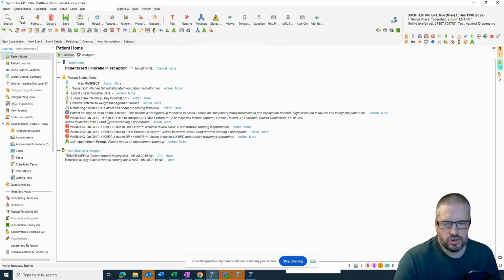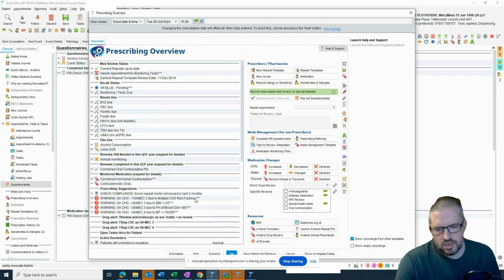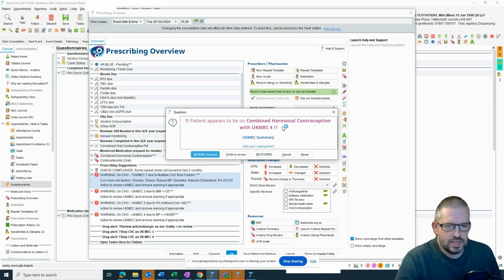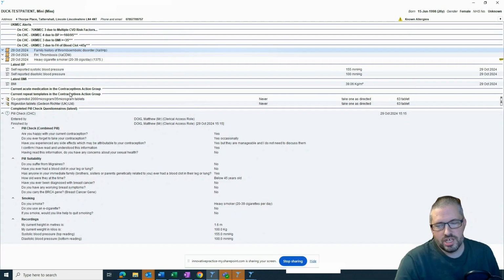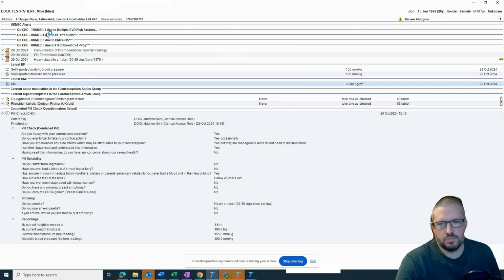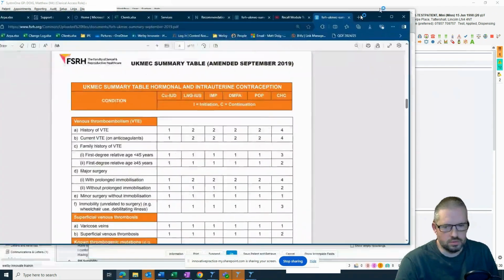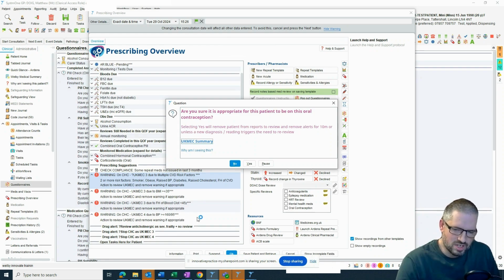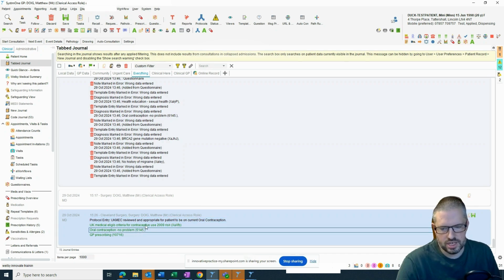Prescribing Instructions: Review UKMEC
Our system will identify patients who are UKMEC 3 or 4. This video explains how to review those patients.